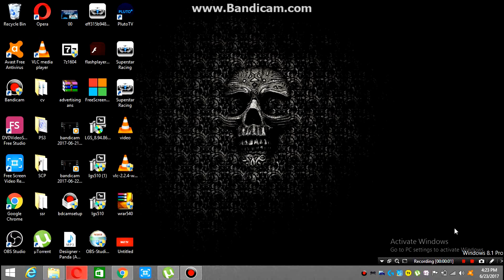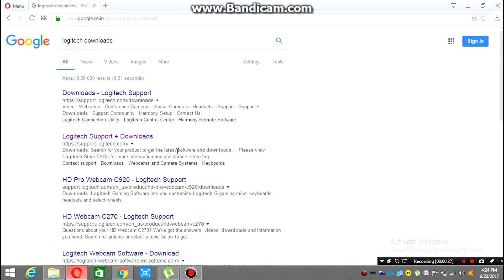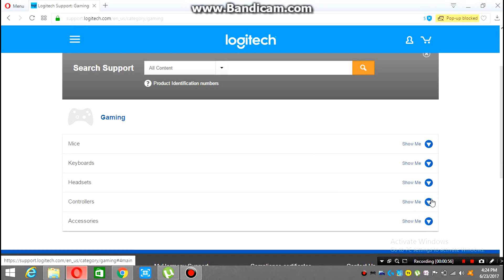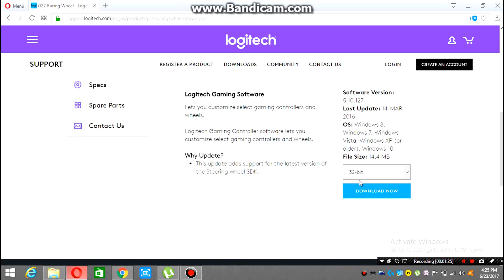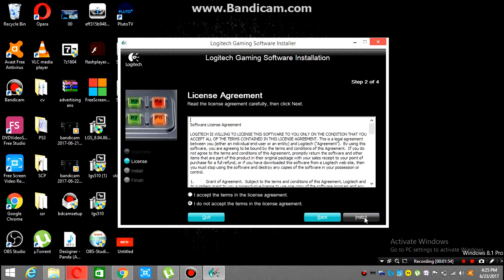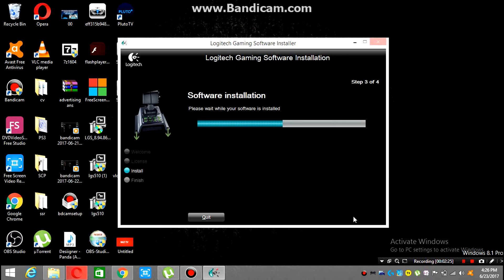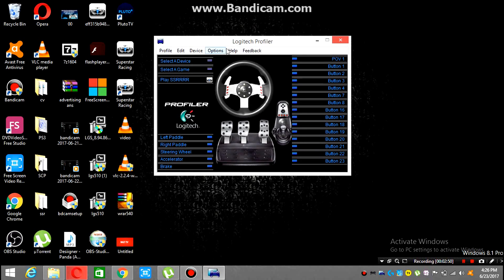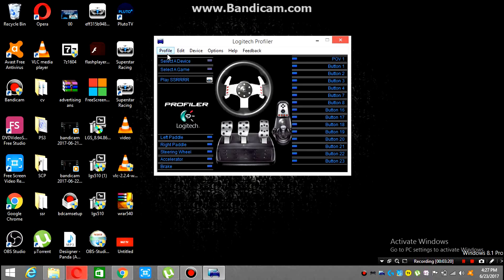How To Install Any Logitech Profiler On Pc | 2017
Hey guys, today in this video i showed you how to install any logitech controller's profiler to connect it to PC, If this video was helpful to you, Please dont forget to leave a LIKE, COMMENT and SUBSCRIBE!

Content:

 2017
 2017
install any logitech profiler
 2017
 on pc
 on pc
logitech g27